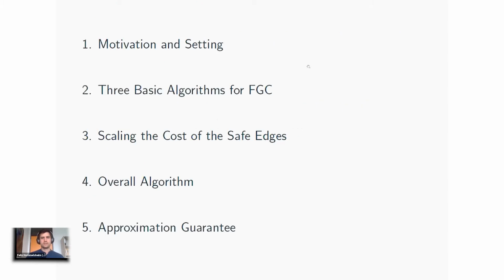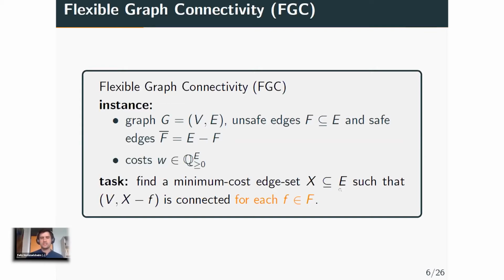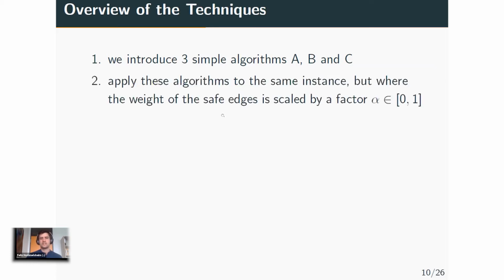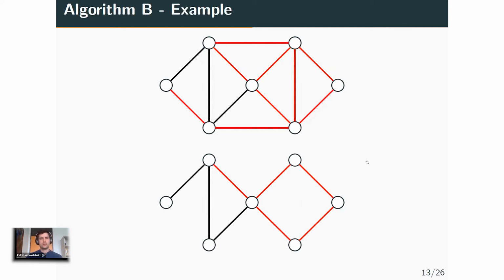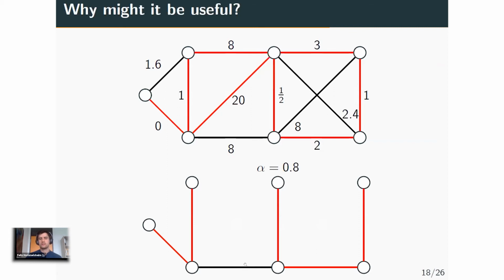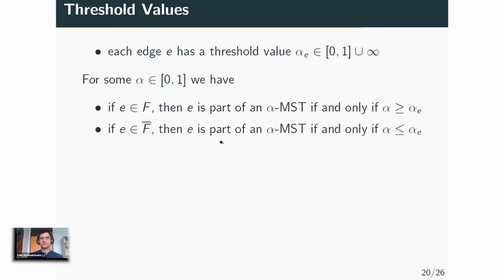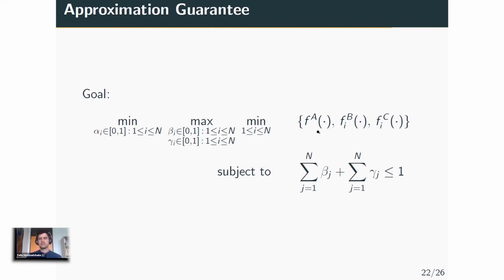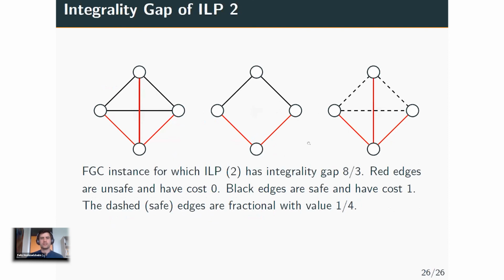Felix Hommelsheim - Flexible Graph Connectivity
Full title: Flexible Graph Connectivity: Approximating Network Design Problems Between 1- and 2-Connectivity